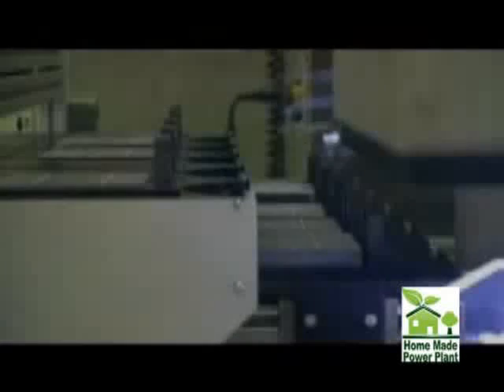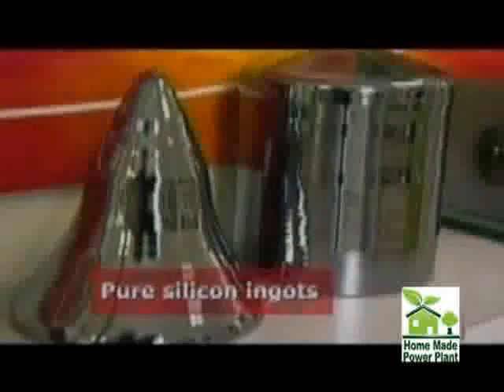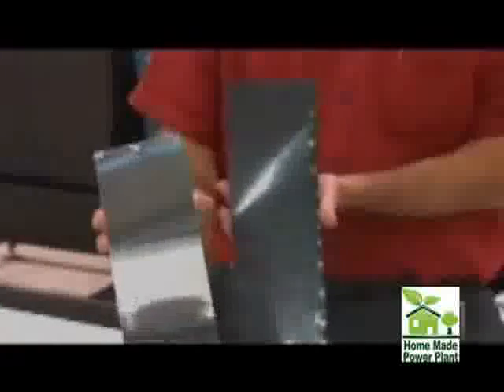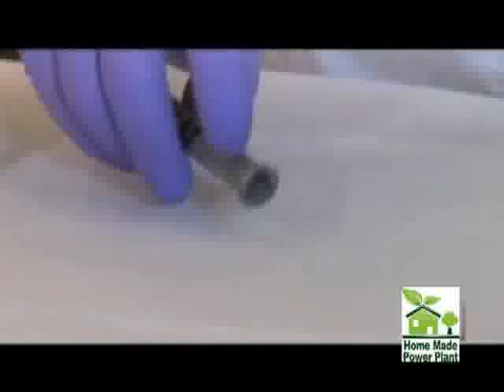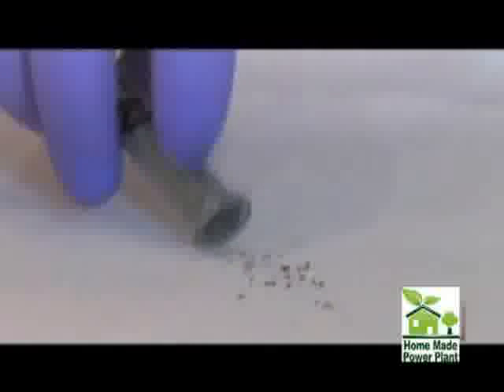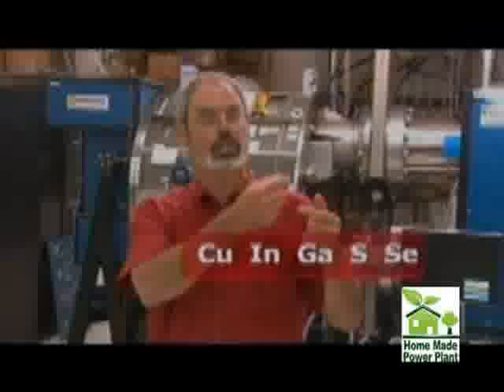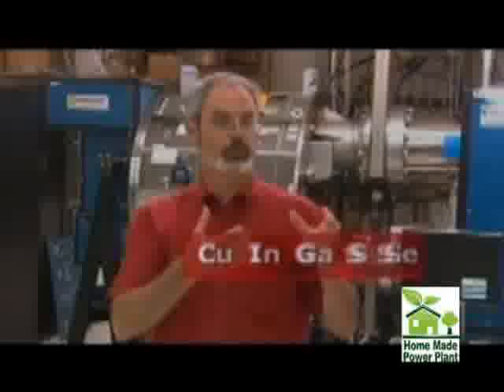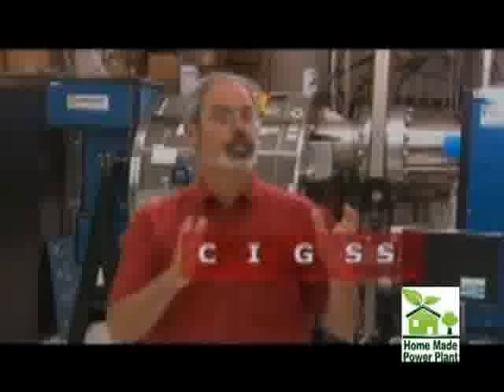Next Generation of Cheap Solar Cells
Want to discover more? Want to put an end to your HUGE electric bills? ...just follow this link and you'll find out how to cut your bills by 80% literally overnight...very easily. this month...next months. forever.